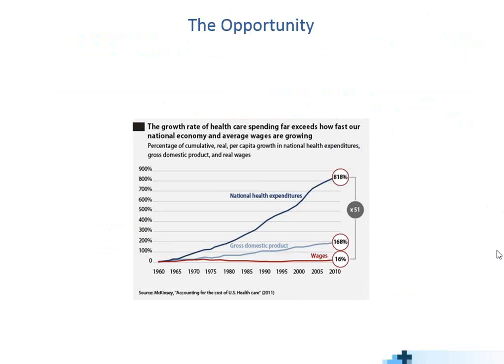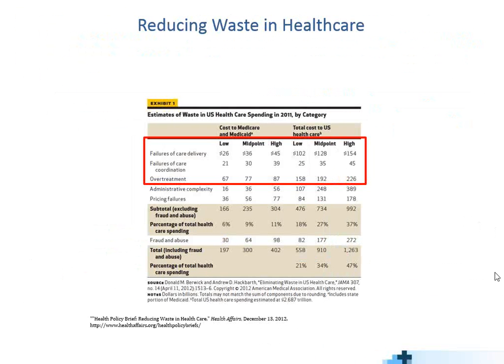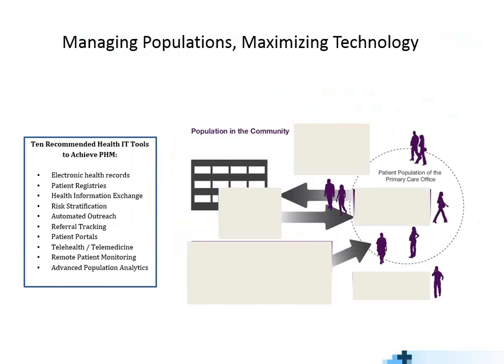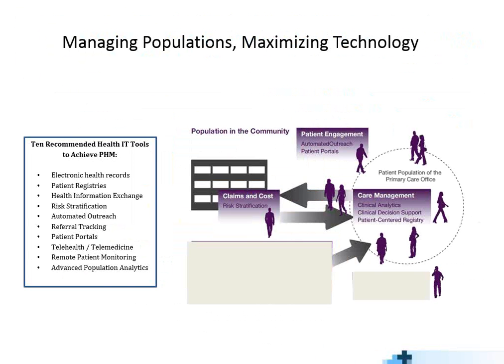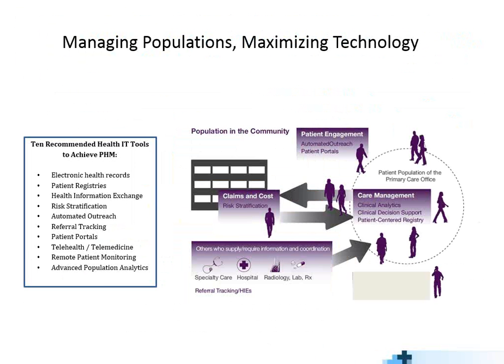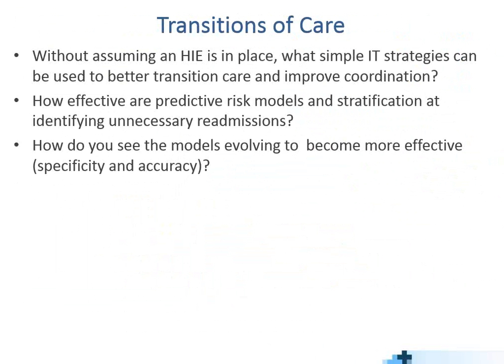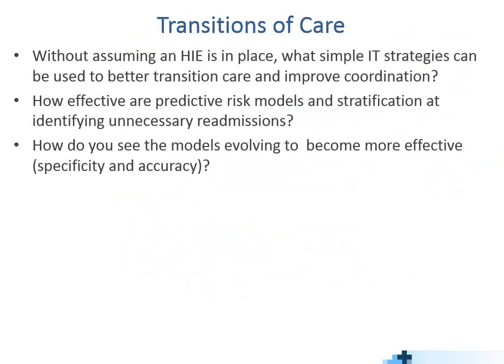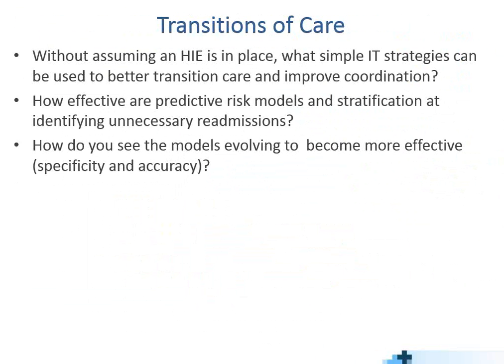Population Health Management in the Medical Neighborhood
The PCPCC recently released a new report that supports primary care clinicians in their efforts to adopt a population health management (PHM) approach that effectively leverages health IT solutions and community partnerships in the larger 'medical neighborhood.' The webinar features a presentation from Jaan Sidorov on the essential features of health IT-enabled PHM, and Robert Fortini's success at Bon Secours Virginia Medical Group, a Shared Savings ACO in Richmond, Virginia.